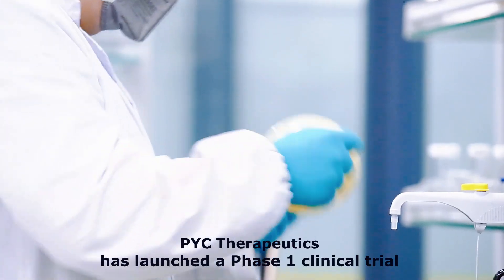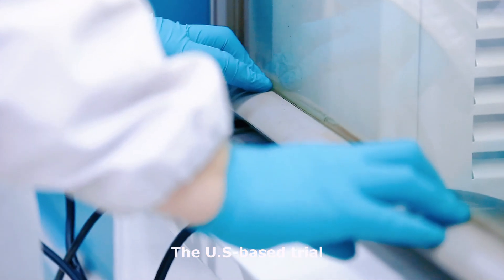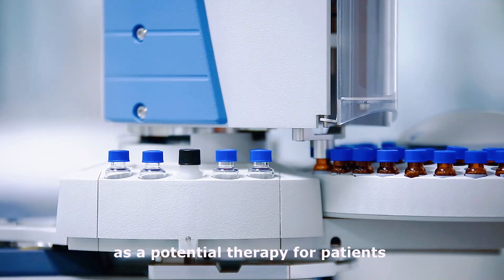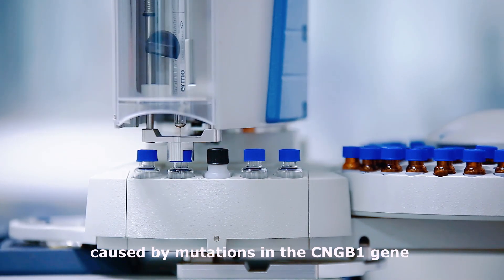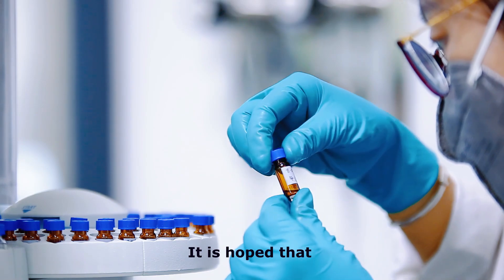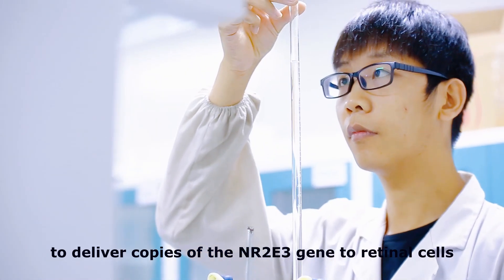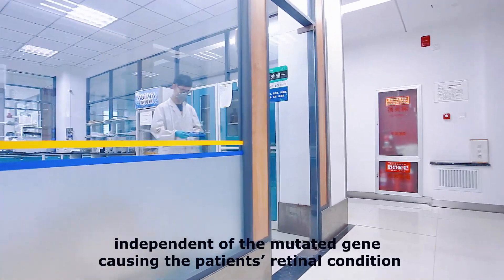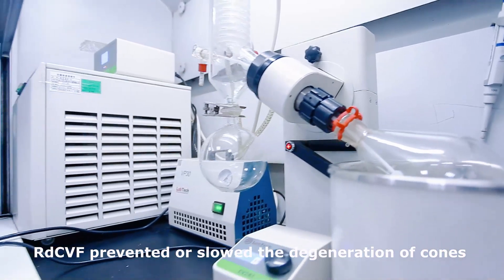2023 RP research updates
1. Endogena Therapeutics trail will test the safety and efficacy of a drug treatment (EA-2353) which aims to activate endogenous stem cells and preserve vision in patients with RP caused by any genetic mutation. The first data from this trial is expected to be reported in 2024.

2. PYC Therapeutics has launched a Phase 1 clinical trial to test a gene-editing therapy (VP-001) for RP11 caused by mutations in the PRPF31 gene. The U.S-based trial is aiming to test the therapy for safety and efficacy in 20 patients starting in 2023.

3. Aldeyra announced results from a Phase 2 clinical trial testing methotrexate (ADX-2191) as a potential therapy for patients with RP mutations in rhodopsin that lead to protein misfolding.

4. Researchers have completed a pre-clinical study for a potential gene therapy for RP caused by mutations in the CNGB1 gene. Injection of the gene therapy into the eyes of dogs with mutations in CNGB1 improved rod photoreceptor cell vision, and helped preserve cone and rod photoreceptor health. It is hoped that the results of this study will lead to a clinical trial in humans.

5. Ocugen launched OCU400, the emerging gene therapy uses a human-engineered adeno-associated virus (AAV) to deliver copies of the NR2E3 gene to retinal cells. OCU400 is designed to potentially slow disease progress for many inherited retinal diseases, independent of the mutated gene causing the patients’ retinal condition.

6. SparingVision launched clinical trial to evaluate sight-saving protein RdCVF for RP. Scientists demonstrated that RdCVF prevented or slowed the degeneration of cones.